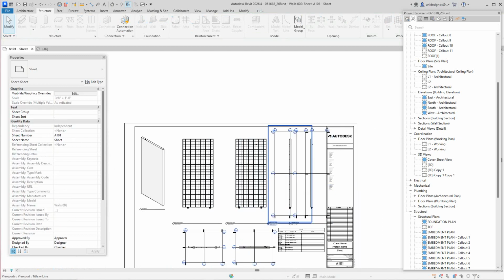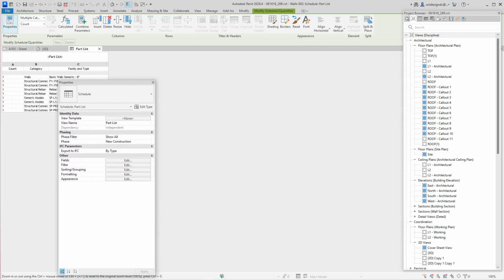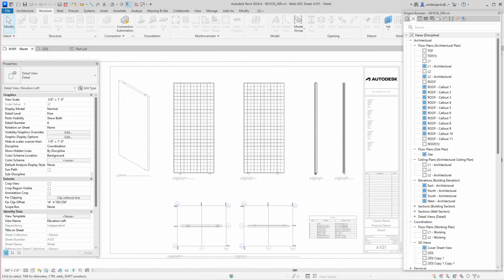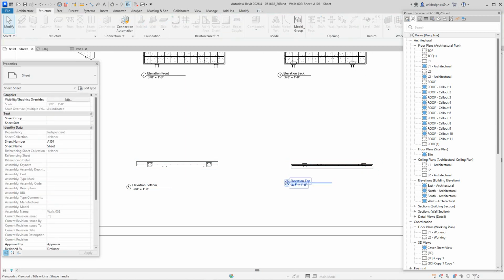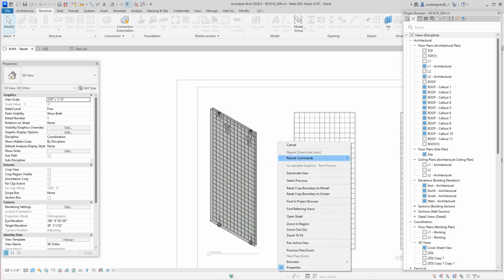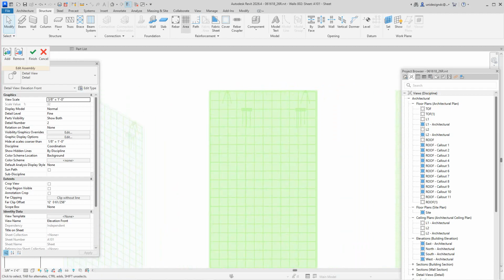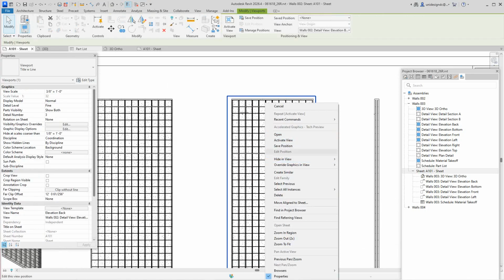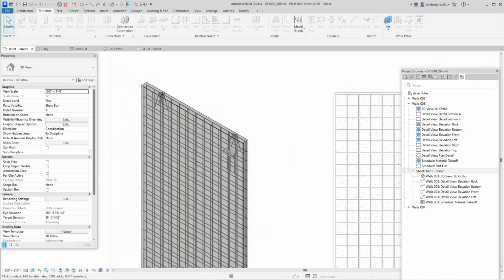Revit 2026 How add and edit wall panel Assemblies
How to edit and modify assemblies as piece tickets in Autodesk Revit. How to add and remove elements in Assemblies.